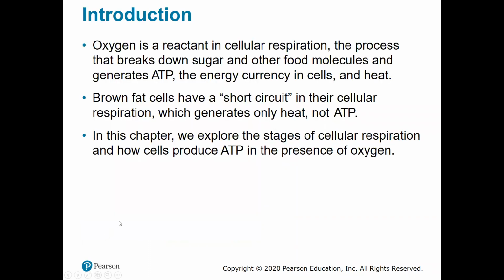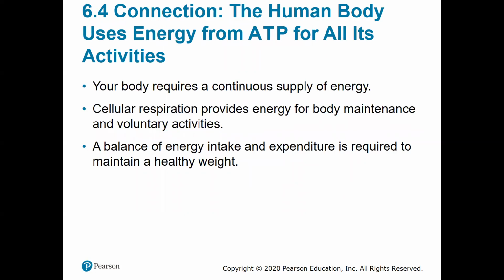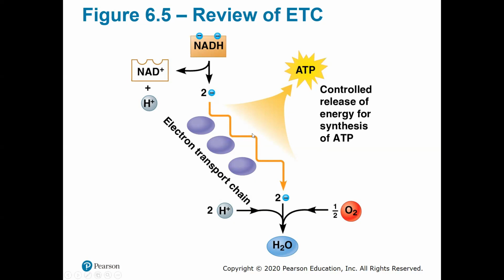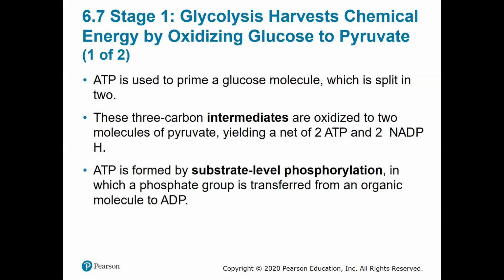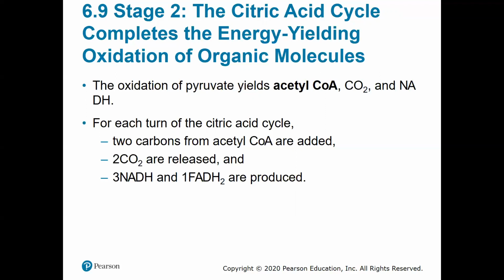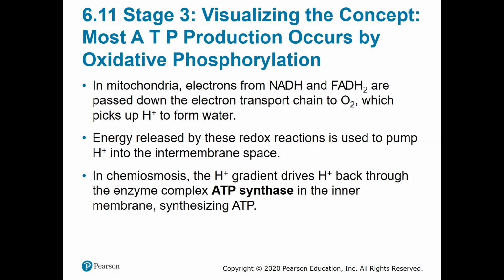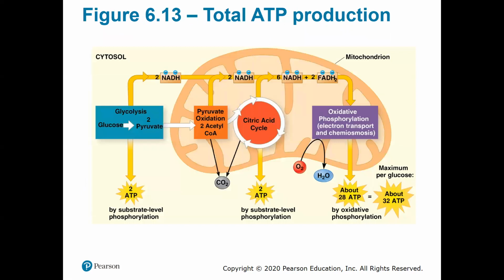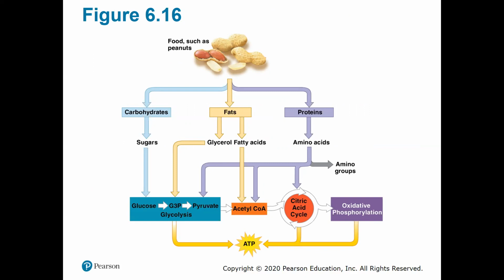Chapter 9 - Cellular Respiration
Older Pearson version of Chapter 9, but covers the same topics.